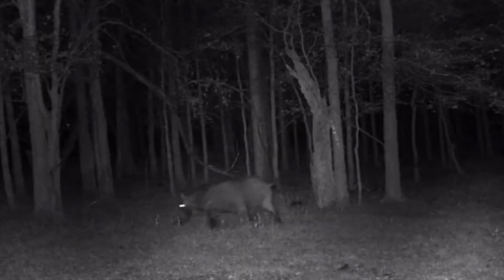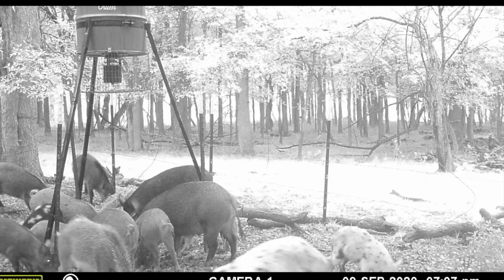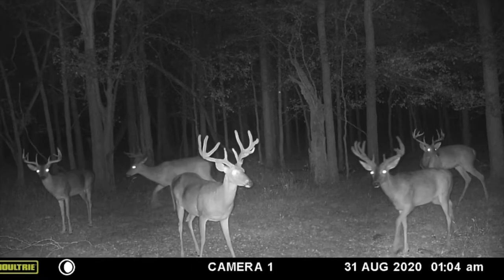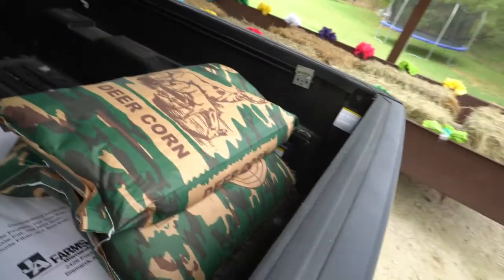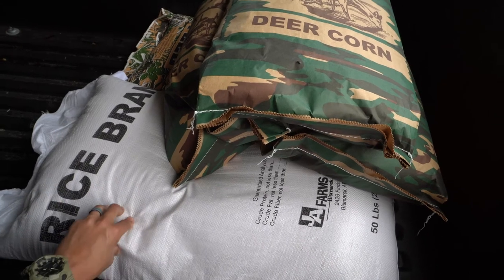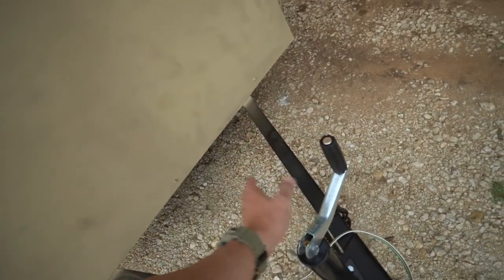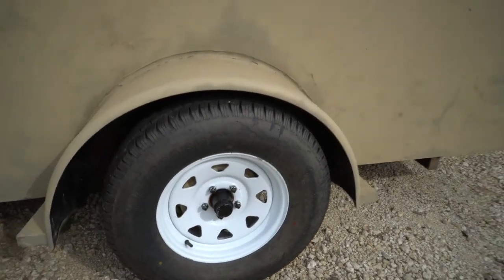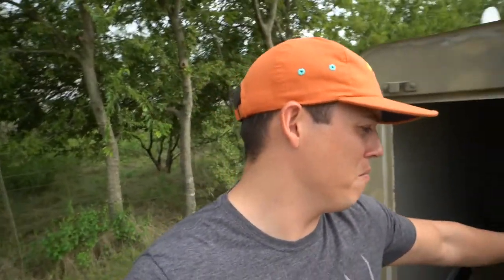Trail cams & hunting trailer | Vlog